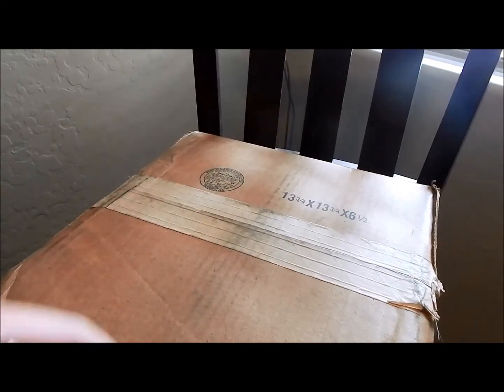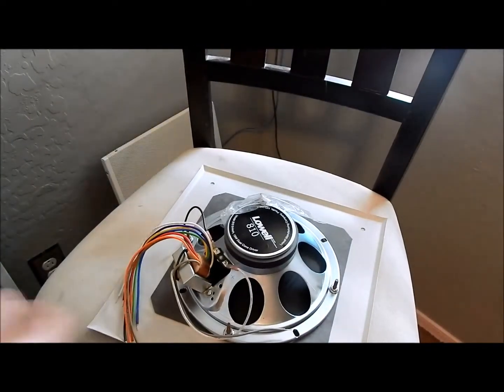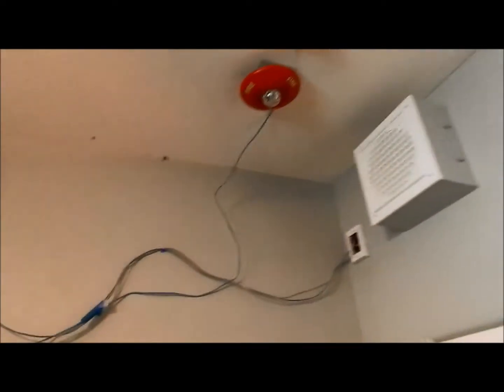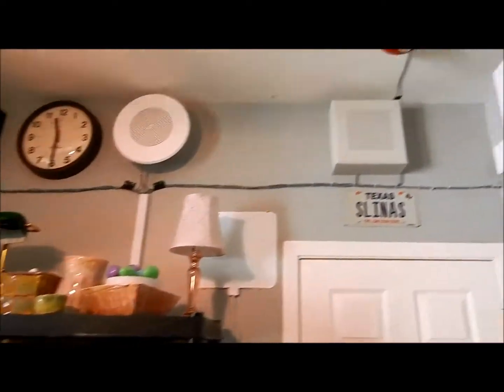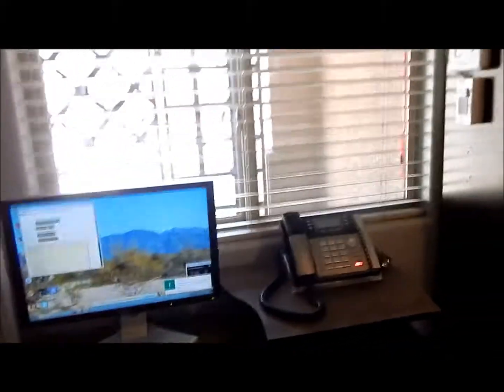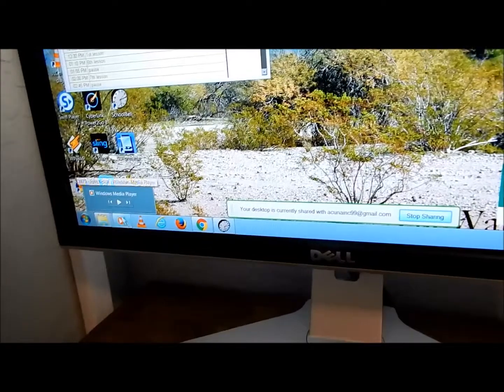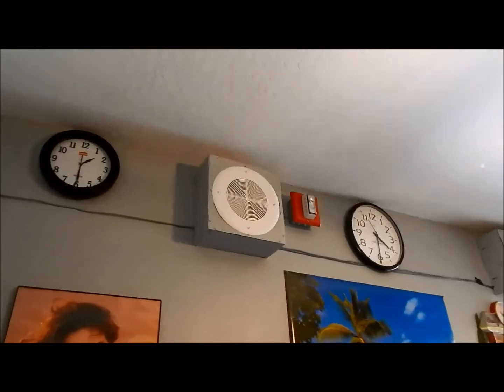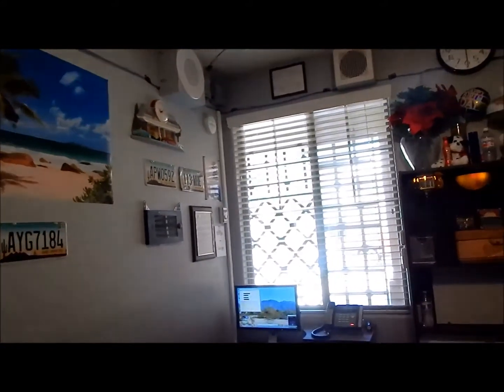Major Intercom System Update As Of 6-3-17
Some speakers did get relocated in my main room and added a Lowell wall speaker set to the intercom system.